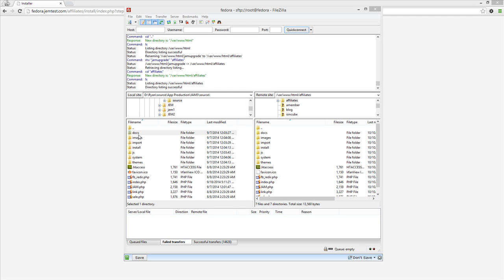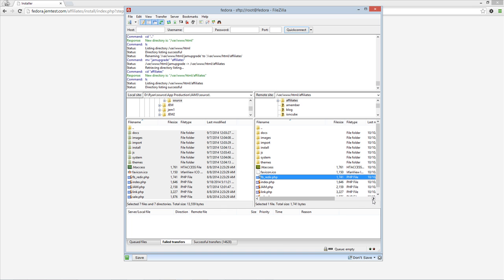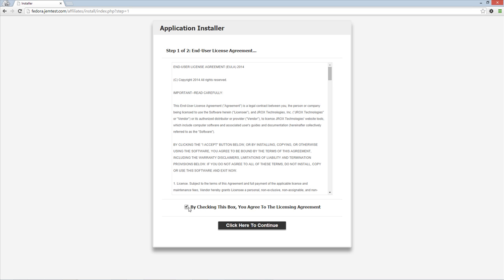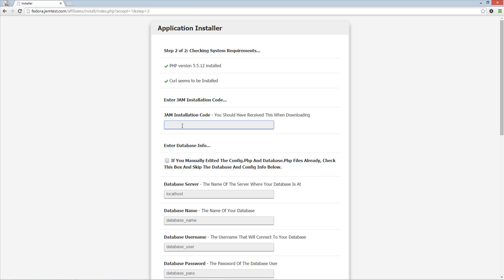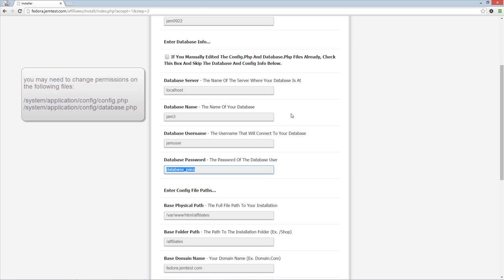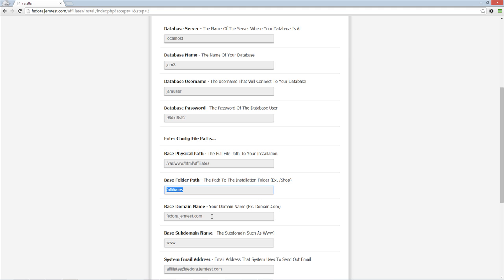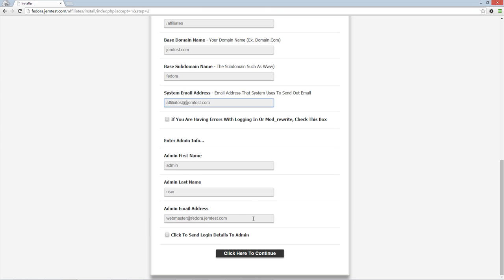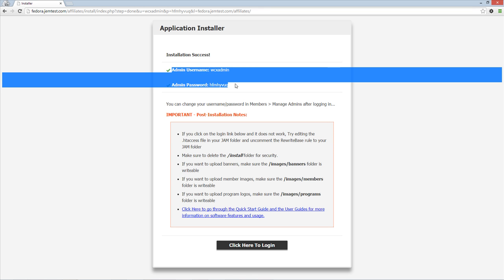Affiliate Manager Installation Guide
How to install affiliate manager on your web hosting account.  Before hand, you will need to make sure you have created an affiliate database to use in MySQL.  You usually do this through your hosting control panel, or PHPMyAdmin.

If you have not yet downloaded the software, you can do so here: